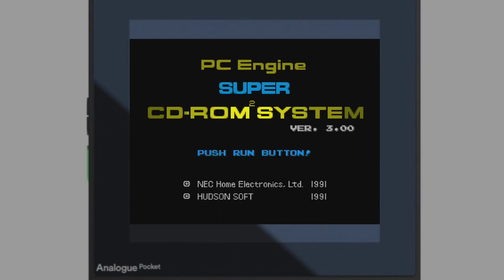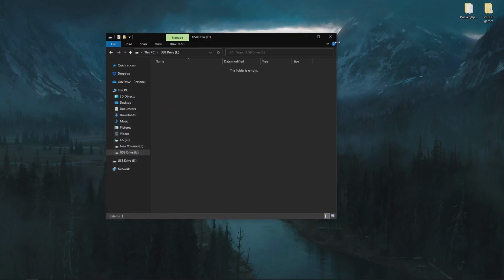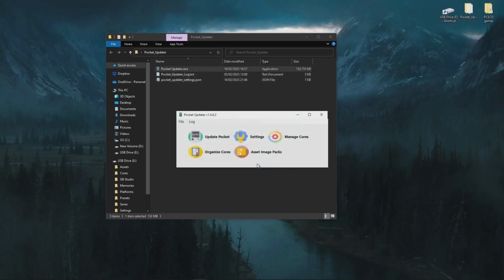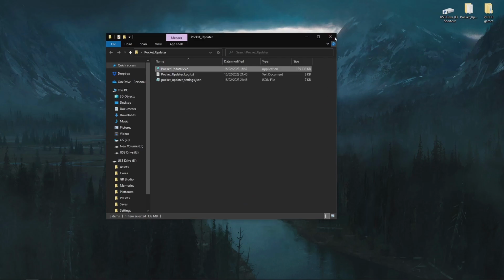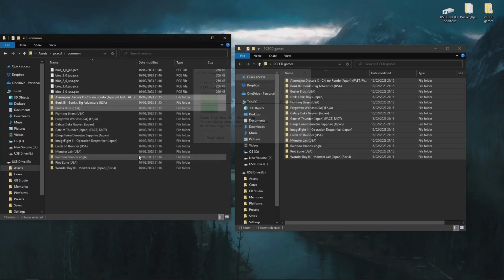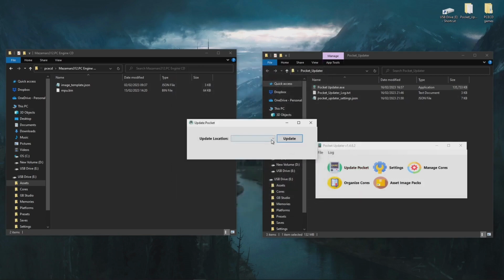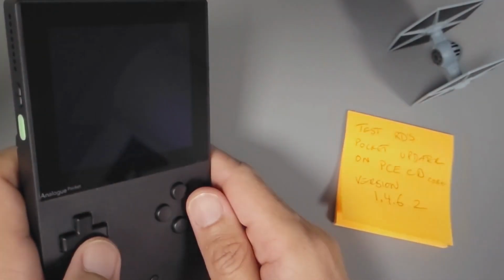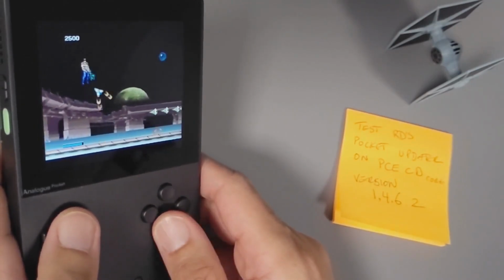Latest PC Engine CD Core 0.1.7 tested with RetroDriven's Pocket Updater 1.4.6.2 | Analogue Pocket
Many of you guy reported issues with updating the PCECD core using an auto updater. It looks like RetroDriven's latest update to his updater resolves many of these issues.

Amazing artwork for outro was kindly provided by Reddit user Hisdudenessofchex